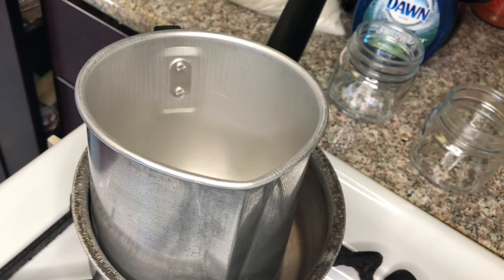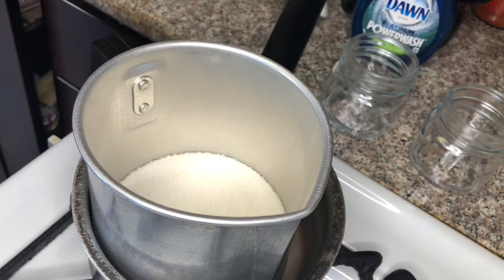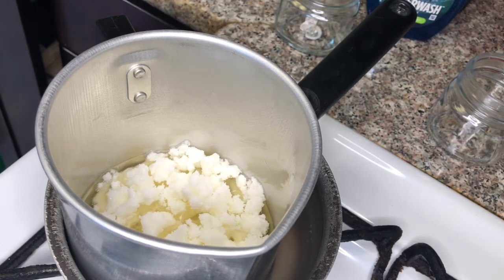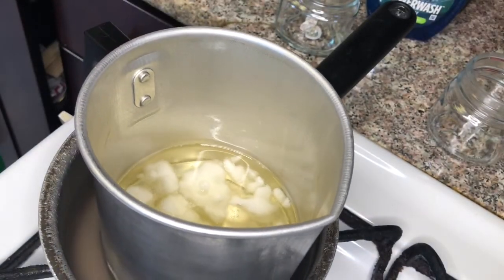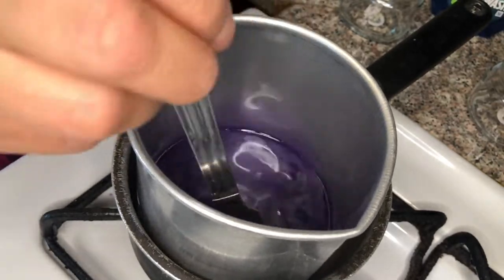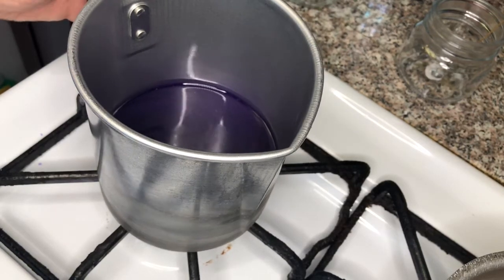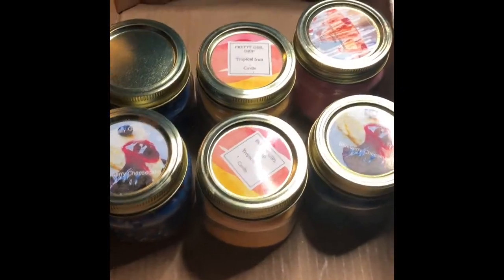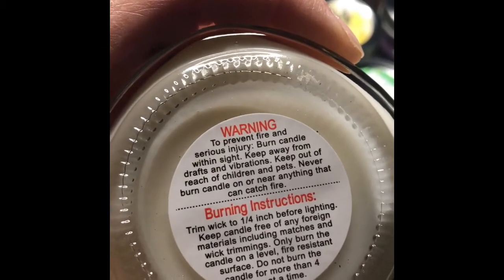HOW TO MAKE SCENTED CANDLES